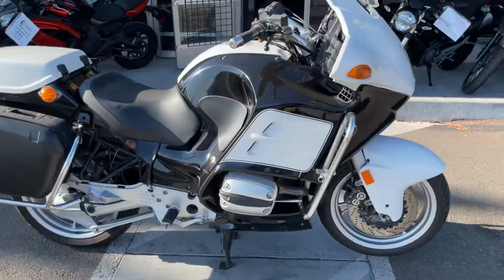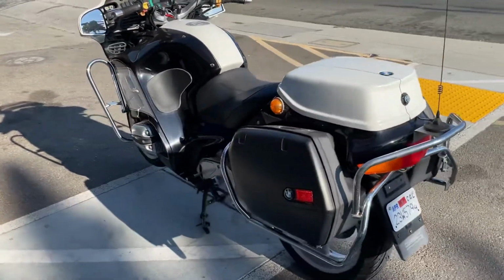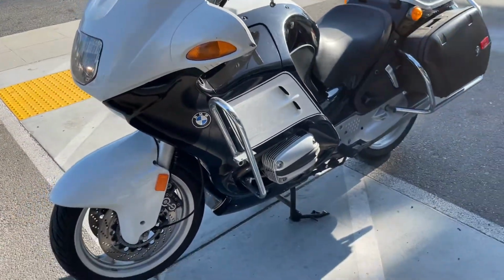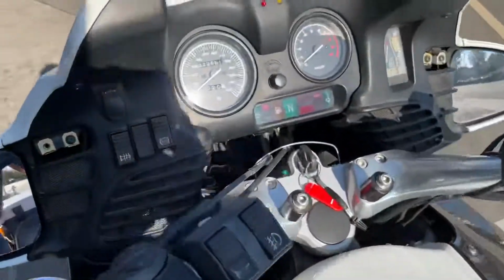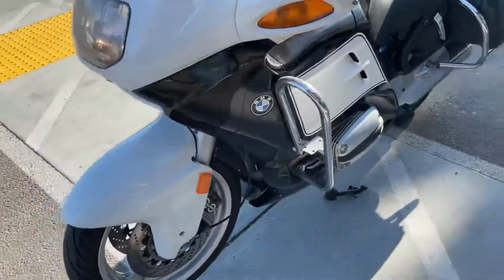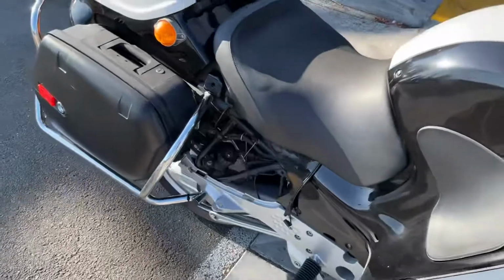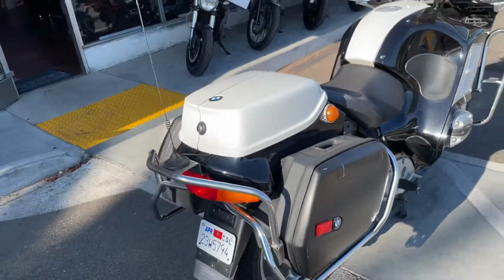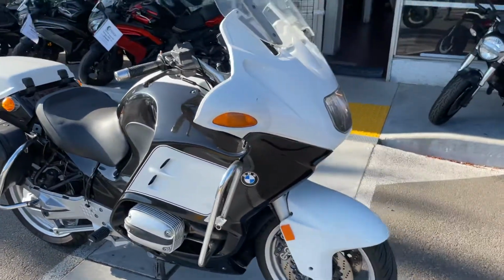2000 BMW R1100RT-P ... Super Clean Police Authority Model in Northern CA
2000 BMW R1100 RT Police Authority model
*clean CA title
*1100cc Boxer twin fuel injected engine, 5 speed transmission
*side engine / case and rear crash guards
*factory side and top cases
*ABS brakes have been disabled
*looks and runs great
*similar to the Kawasaki KZ1000P , Honda ST1300 Police and Honda ST1000 models
This clean RT is offered at $3999 w financing options available w rates starting @ 0% apr for 15 months!

You can see this used motorcycle and many more at Santa Clara Cycle in Sunnyvale!